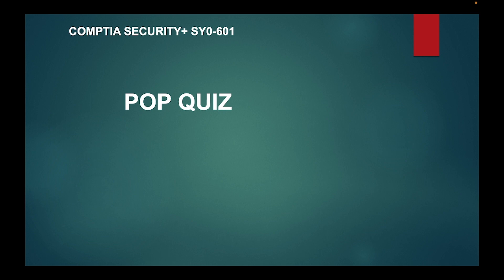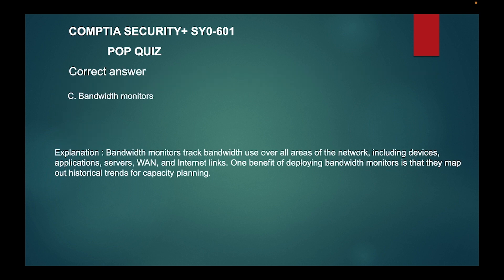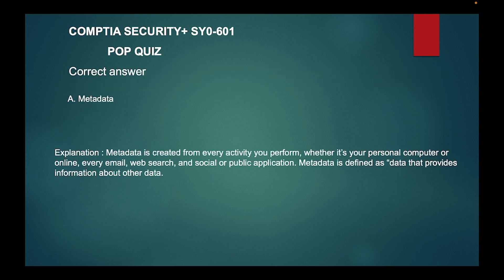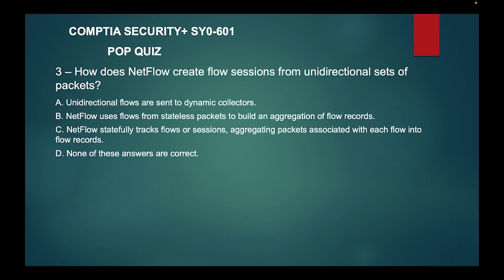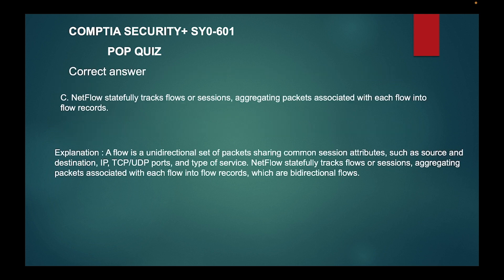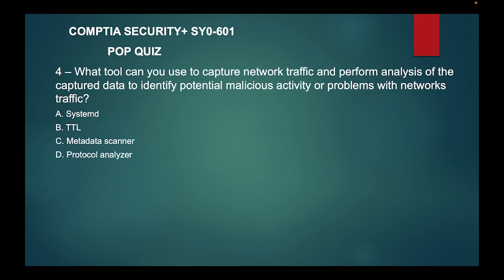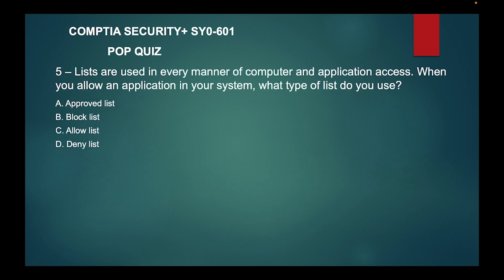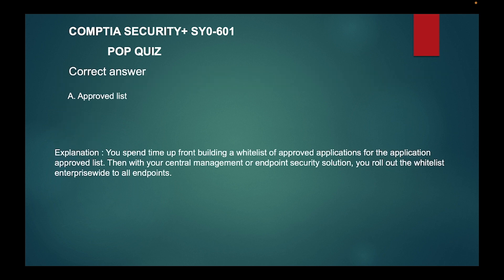CompTIA Security+ SY0 601 PopQuiz part 61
Are you getting ready for the Comp TIA Security+ Exam? Need some extra help? Prepare forå your exam using my Informatik lab CompTIA study videos. I have designed these videos to help you acquire the skills and knowledge you need to pass your exam. I passed and so can you!